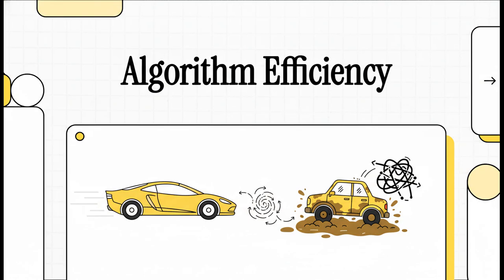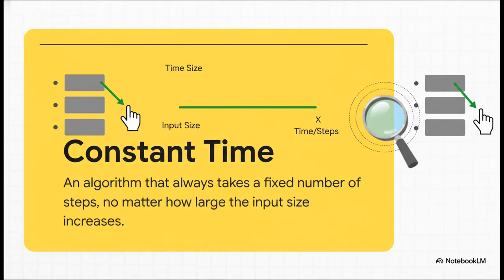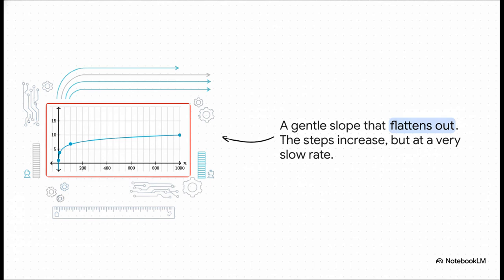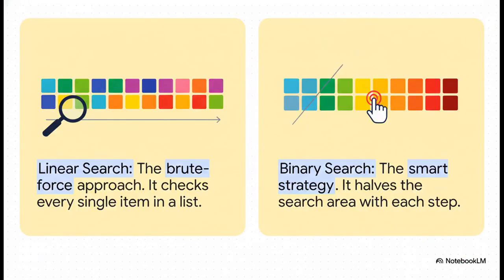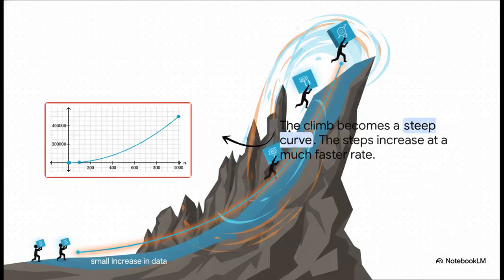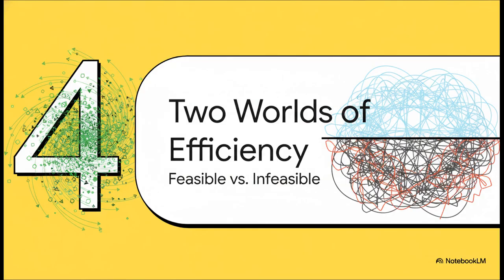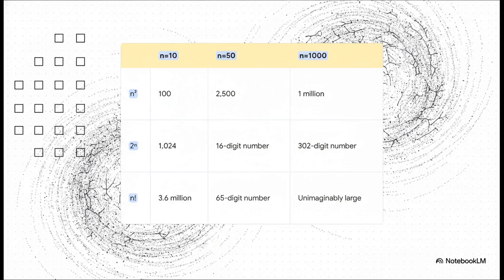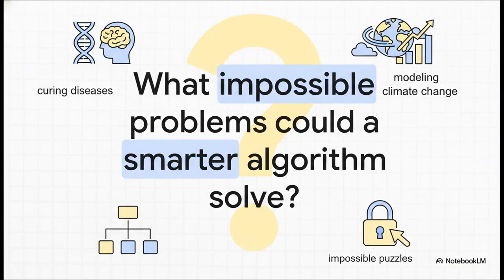Algorithm Time Complexity Explained | Polynomial vs Exponential Time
Why do some programs run instantly while others never finish?
This video breaks down run time efficiency and explains how algorithms are categorized by time complexity. We explore constant, logarithmic, linear, quadratic, and exponential time, and explain the critical difference between reasonable polynomial time and unreasonable superpolynomial time.
A must-watch for students preparing for coding interviews, algorithms exams, and computer science fundamentals.